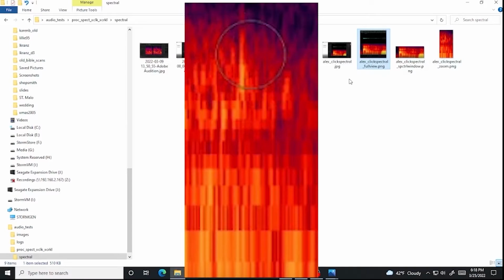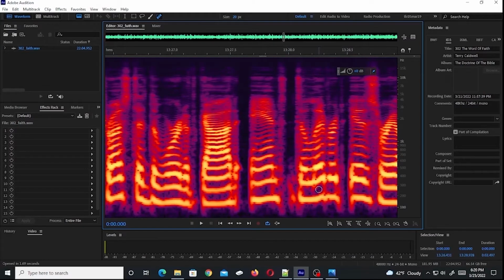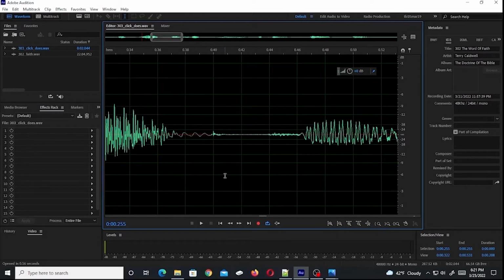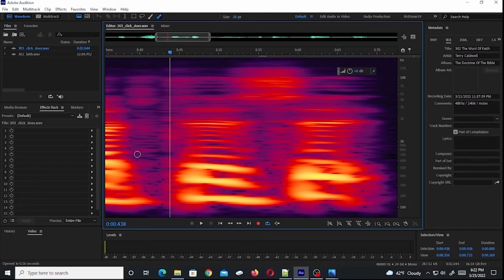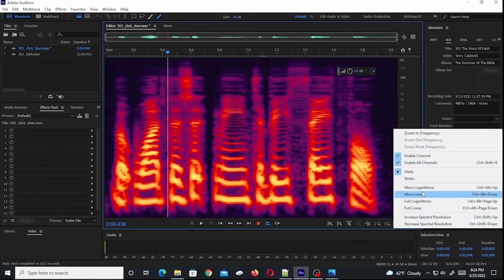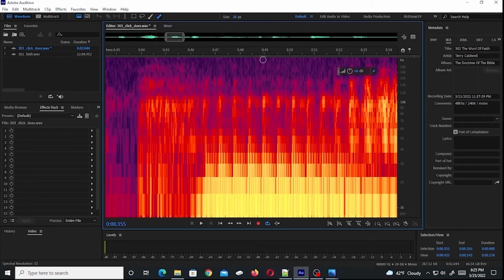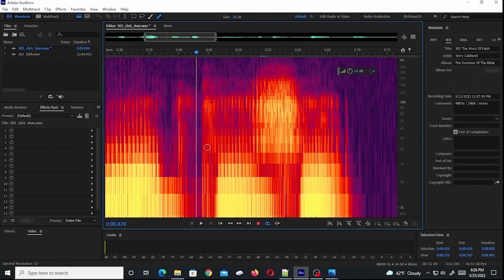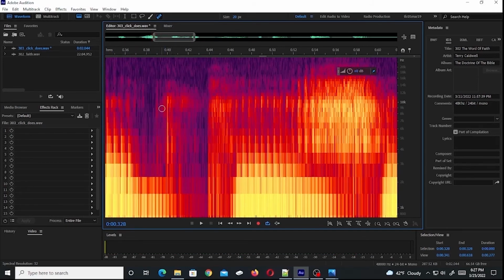My voice over notes: Spectral display in Adobe Audition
I've been struggling to be able to "see" noises in the Spectral view in Adobe Audition for some time and this past week hit the wrong keys and discovered something. Since then I  have been able to adjust the Spectral view to fit my recordings so looking forward to increasing my skill and quality in the recordings.